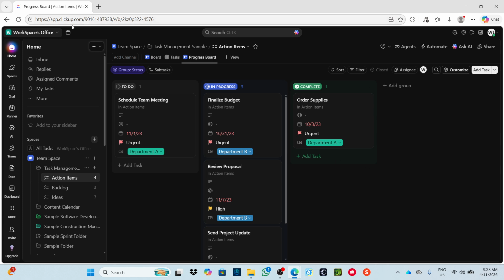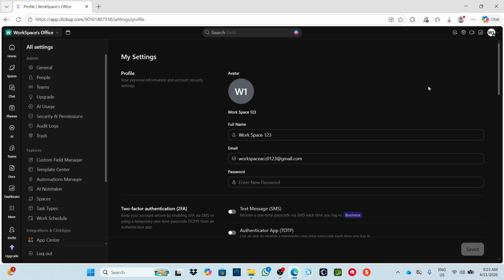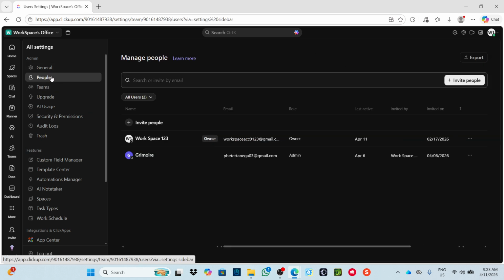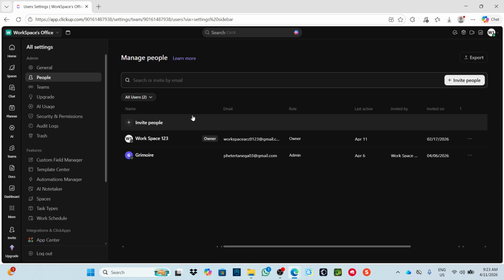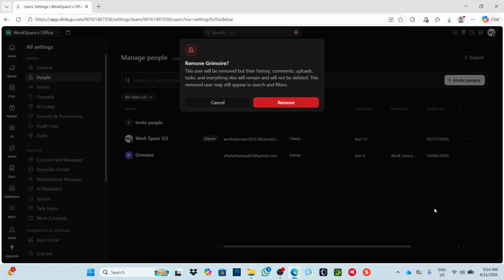How To Delete Or Remove Admin Member From ClickUp Workspace (Quick Guide)